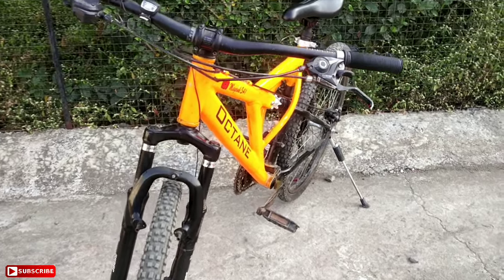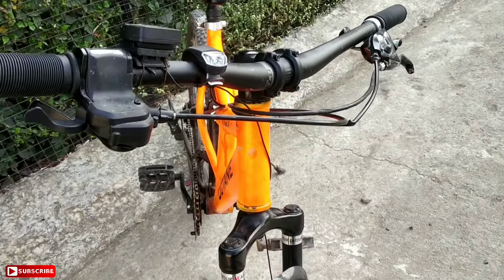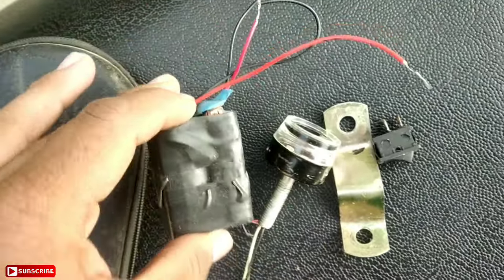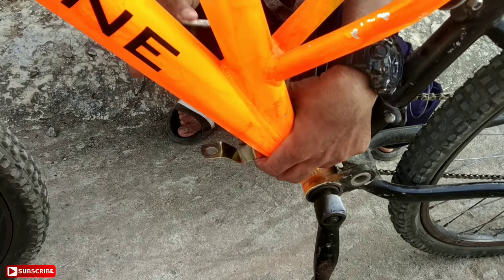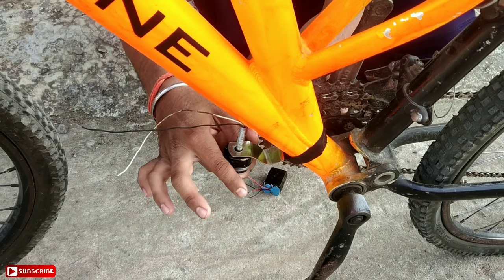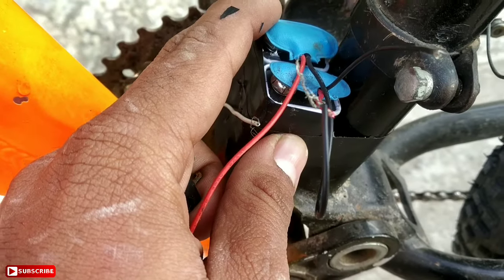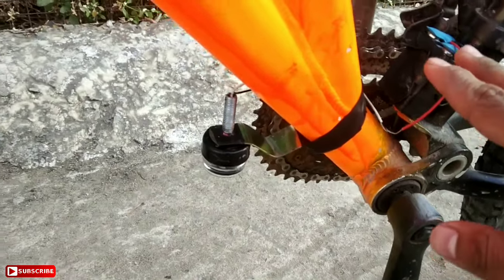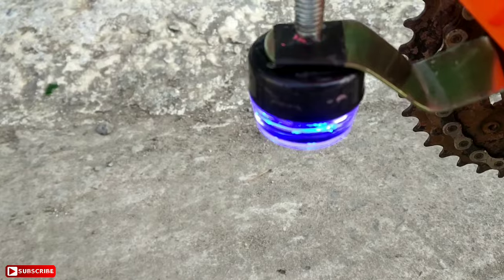How To Install Floor Light in Bicycle or MTB with Barend Linght 💥💥